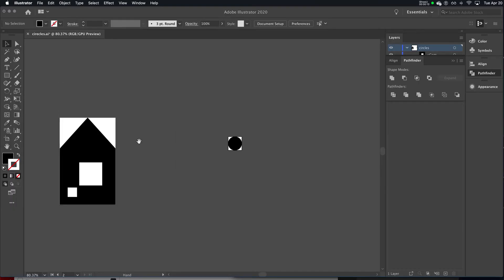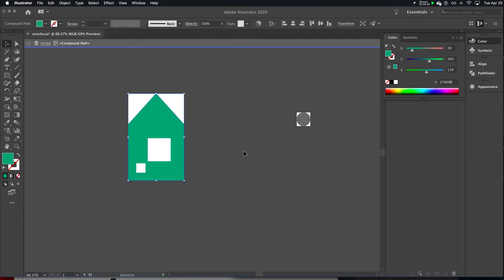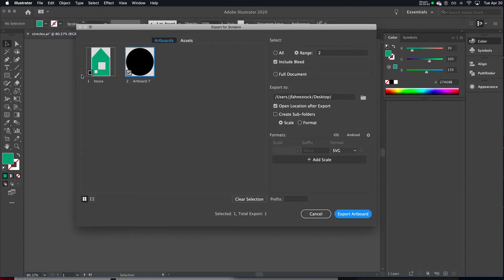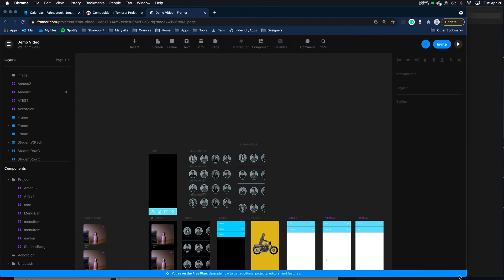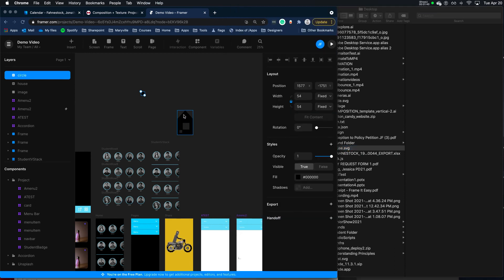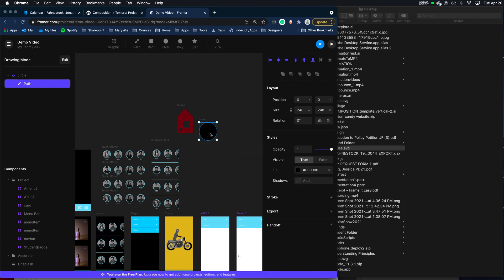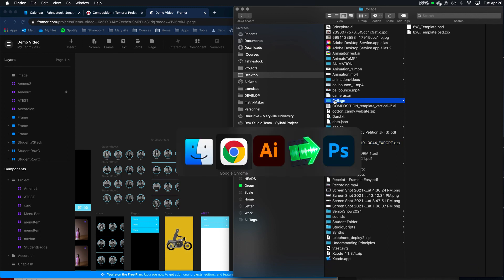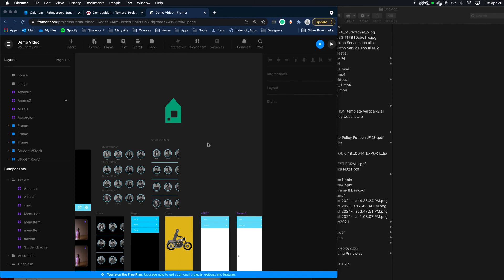Framer Importing from Adobe Illustrator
Explains the process of importing vectors from Adobe Illustrator to Framer. Hint: Export an SVG